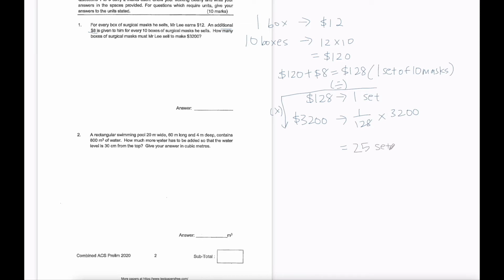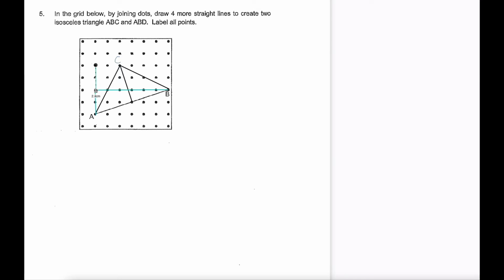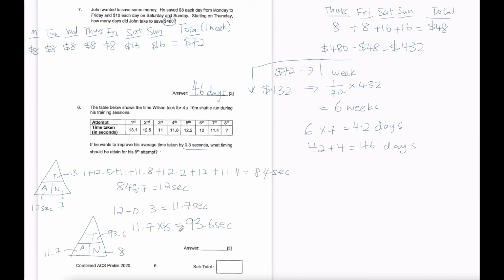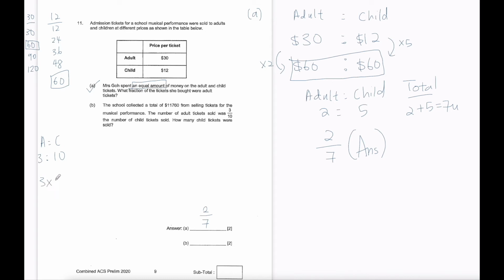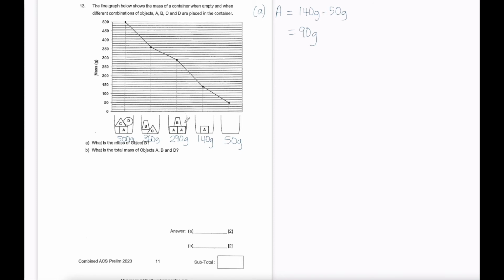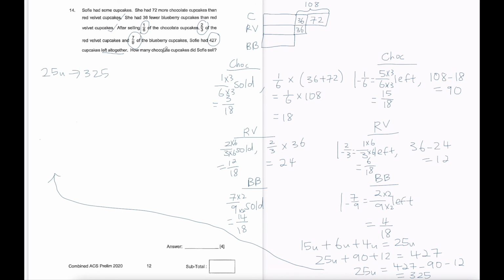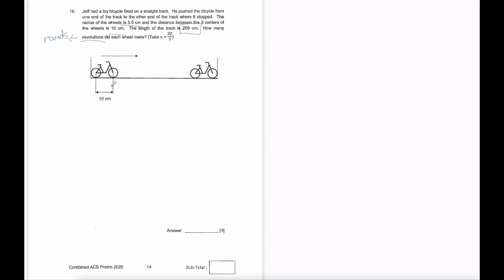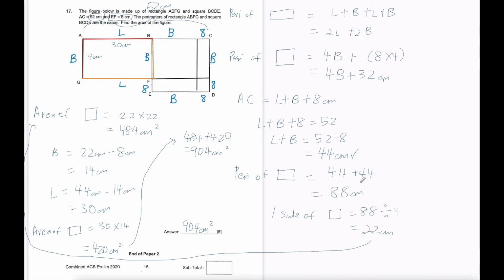2020 P6 Anglo-Chinese School's Mathematics Prelim Paper 2 Answers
I'll be covering Anglo-Chinese School's 2020 P6 Mathematics Paper 2 Answers.

This video covers Qn 1-17 from Paper 2.
* For Qn 6, I wrote n in the answer box instead of 5. 5 should be the answer, do take note.

Enjoy yourselves!